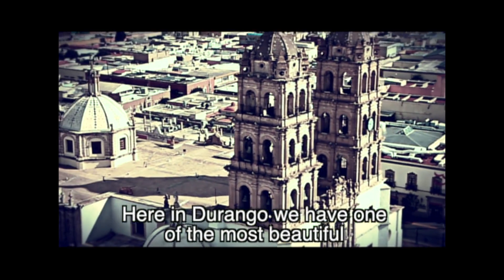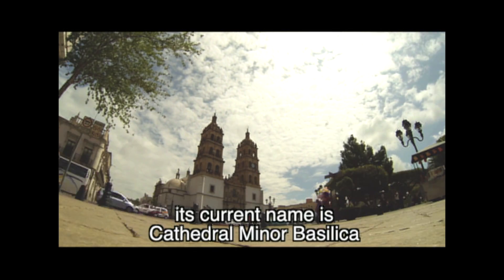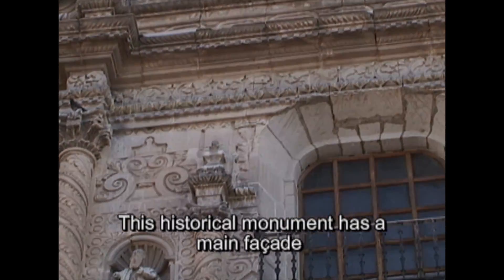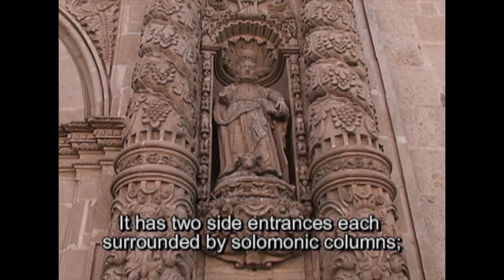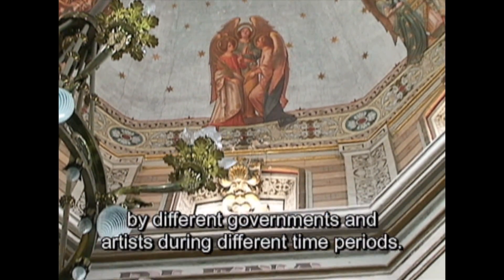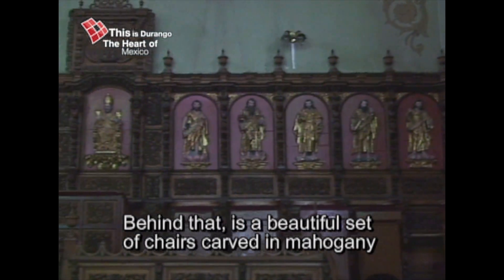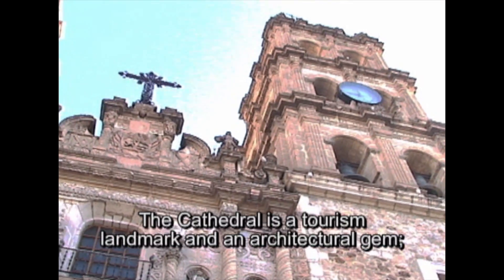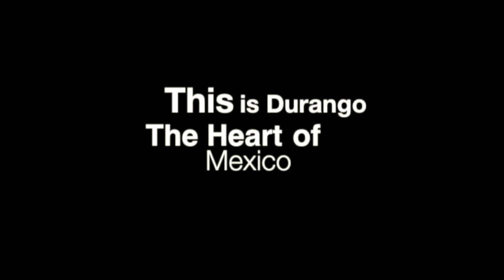This is Durango The Cathedral